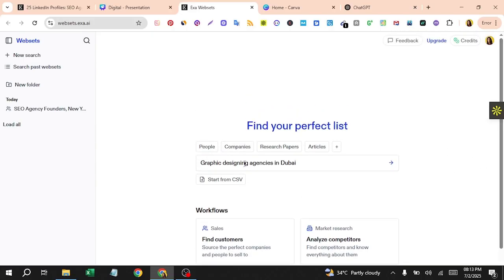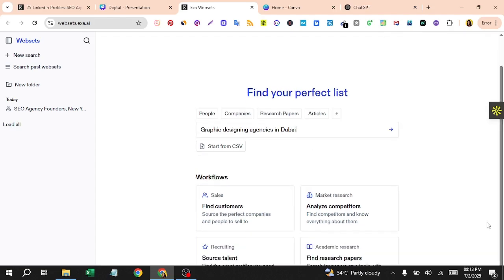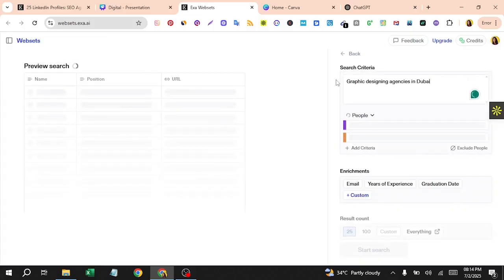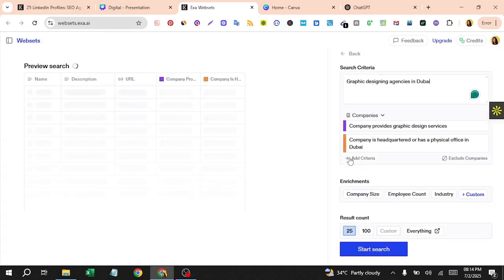Method 10 Client Hunting Using Lead generation website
In this video you'll see method 10  Client Hunting Using Lead generation website

Check out